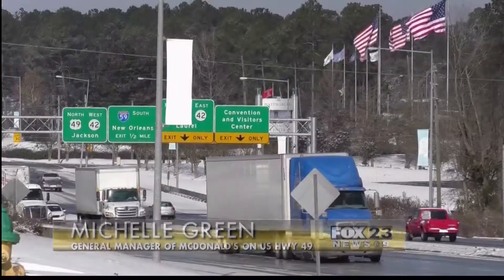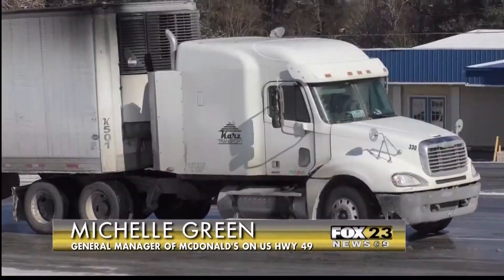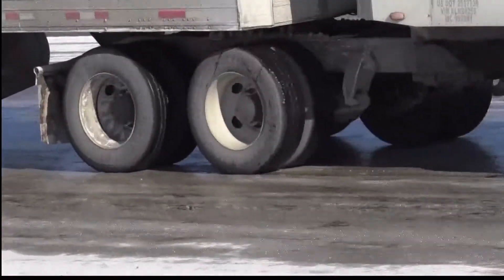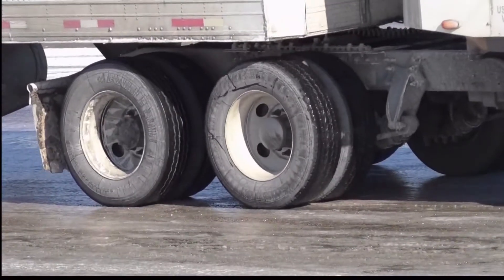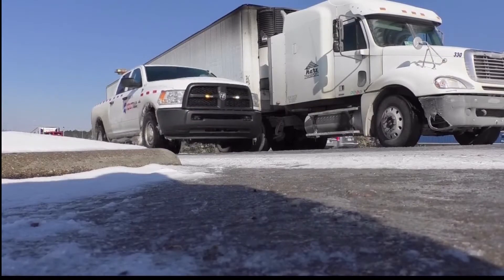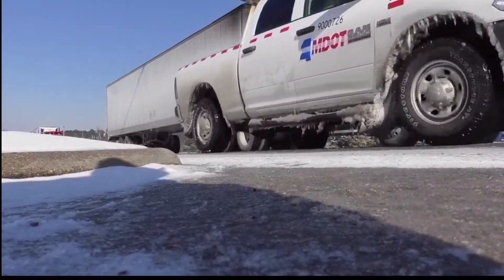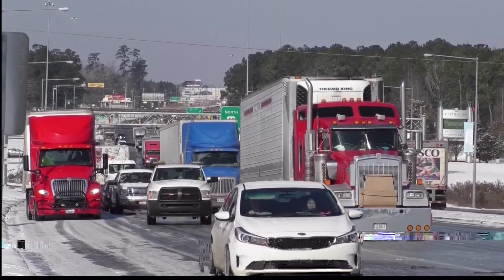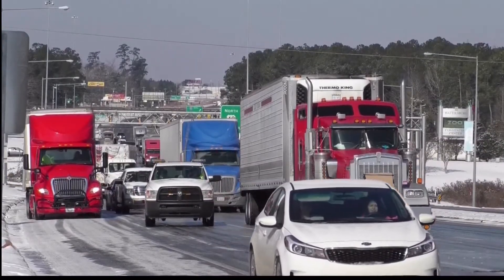Traffic Stuck On Icy Roads